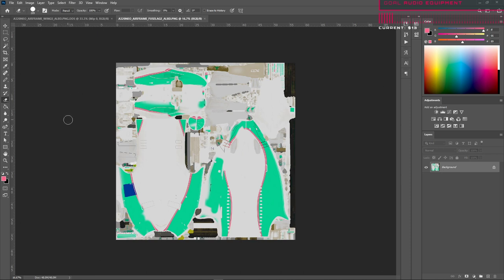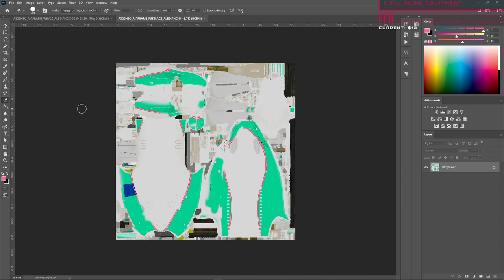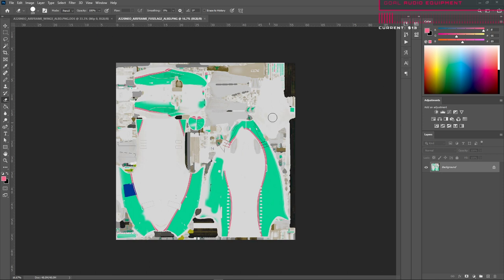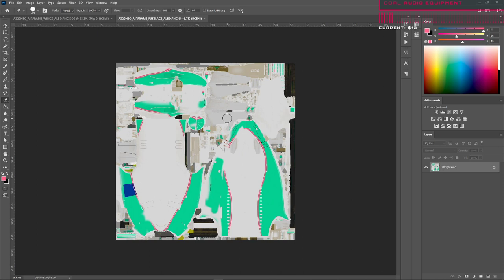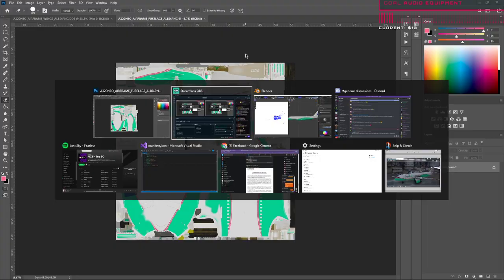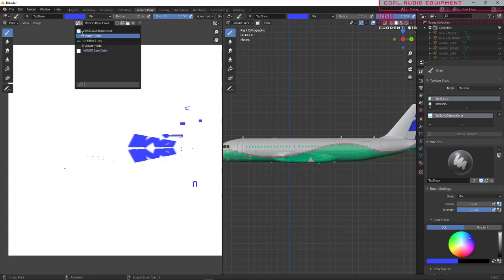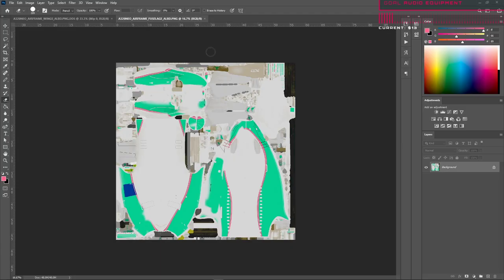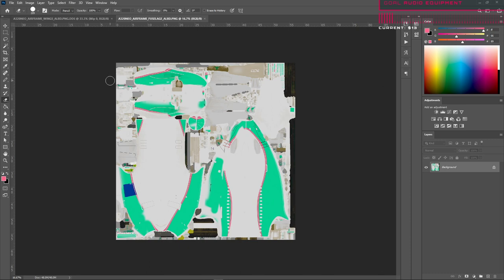MSFS 2020 Livery Design Tutorial * Blender + Photoshop